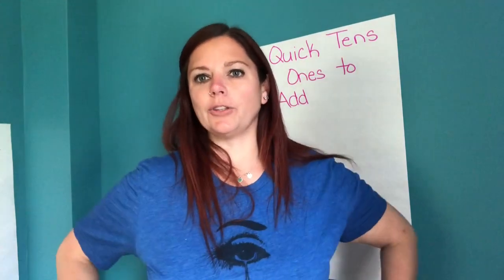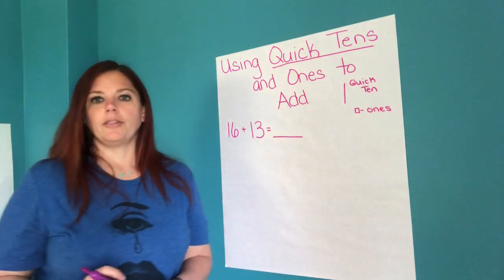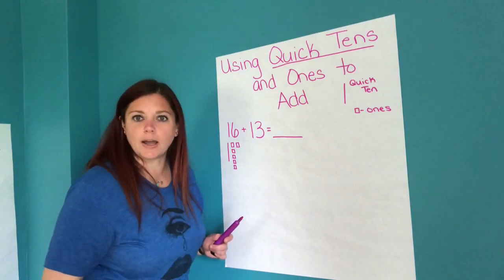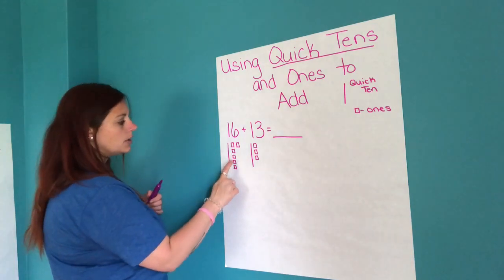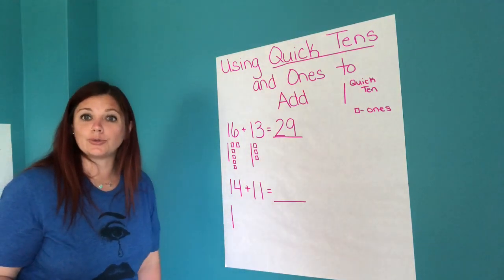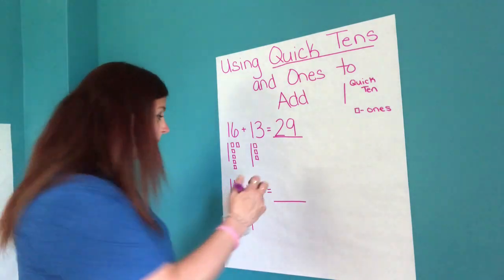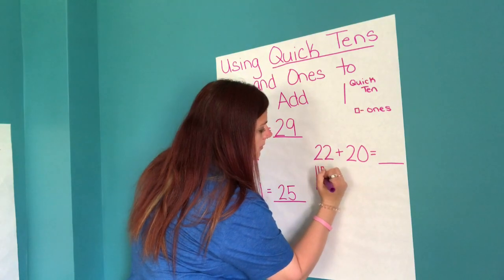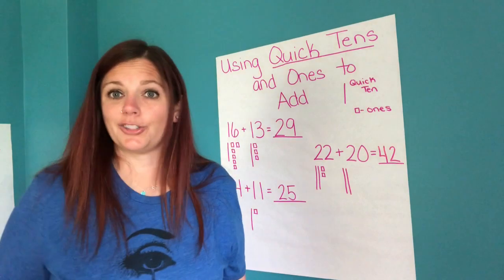Tuesday Math (5/26)- Adding with quick tens and ones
In this video we will review with students how to add using quick tens and ones. This also reviews skip couting by tens.